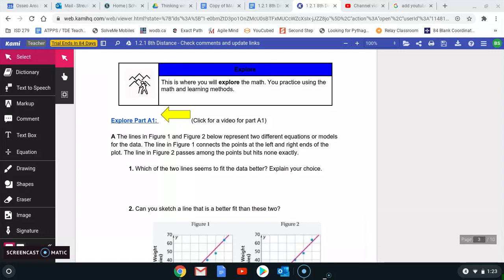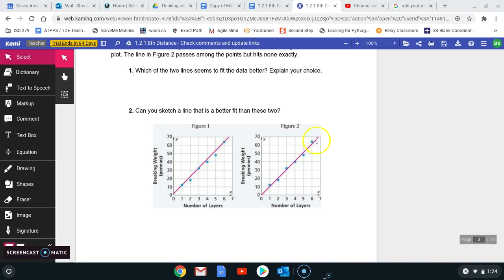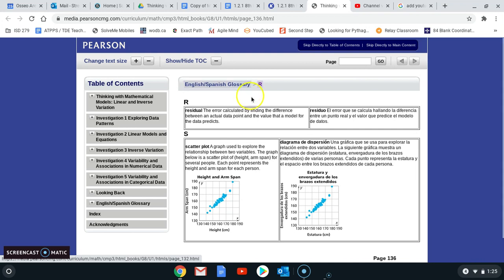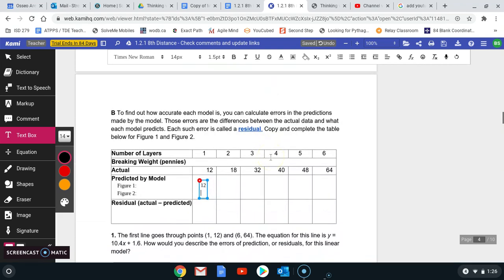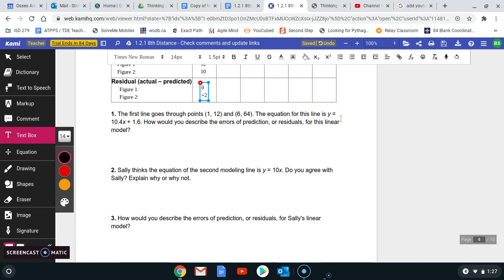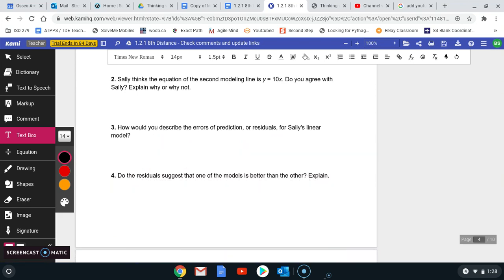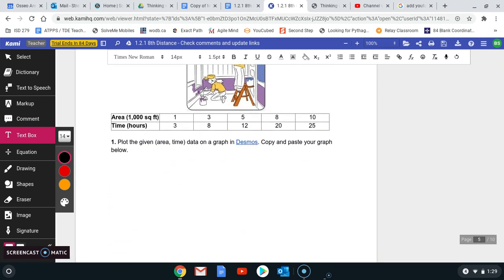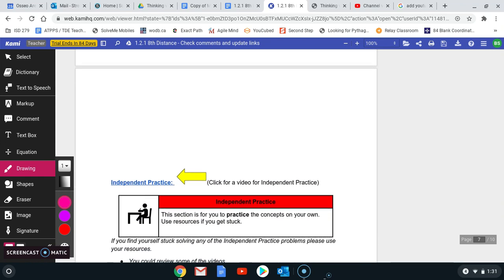8th 1.2.1 Explore A1